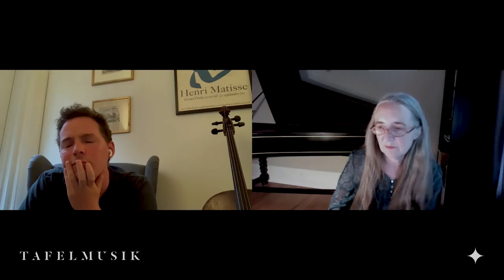Obbligato vs. continuo | Tafelmusik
When it comes to baroque music, what's the difference between obbligato and continuo? Learn in this video from Tafelmusik's harpsichordist, Charlotte Nediger.

In Western classical music, obbigato (also spelled obligato) is a musical line that must be played as written: as Nediger describes, "I am obliged to play the notes that are written down on the page." With continuo, a performer is only provided with the bass notes, which they can interpret as they wish: similar to jazz music, a performer like Nediger reads the chords for each bar, and is allowed to improvise based on how they wish to express that chord.

Continuo parts, which were popular in the baroque era, provided the harmonic backbone of a given piece of music by supplying a bassline and a chord progression. Similar to a modern day rock band's bassist and drummer, they help to solidify and communicate the main chordal progressions and rhythms to the listener.